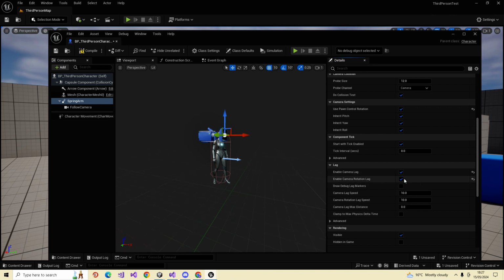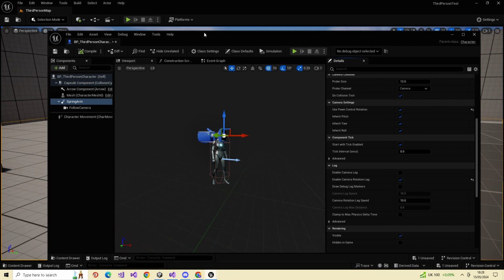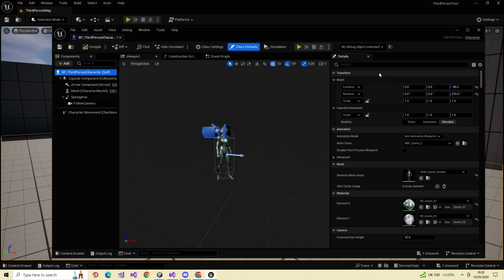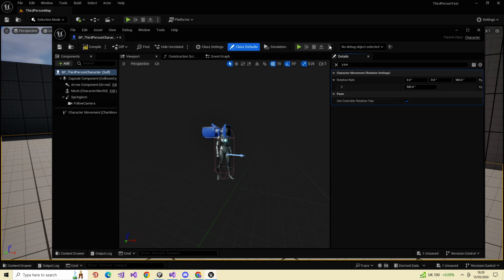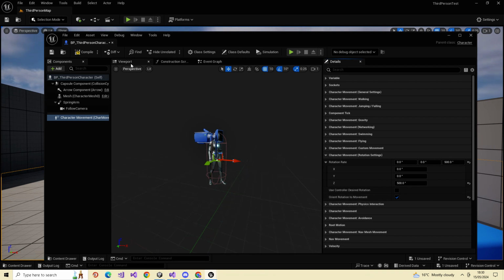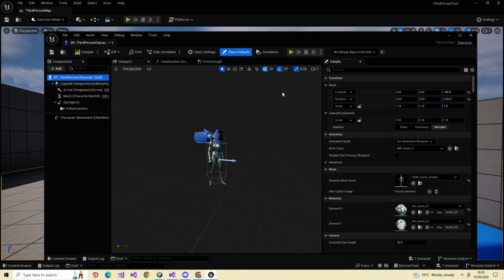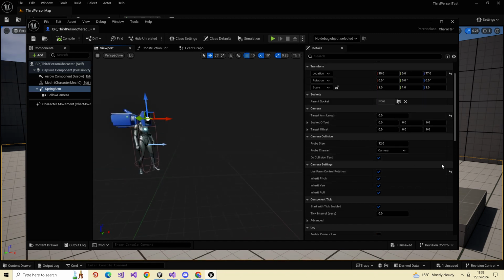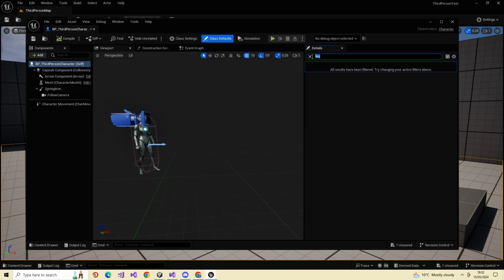Discovering UE5 - Rotation Lag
Discovering UE5 - Rotation Lag (part 3)